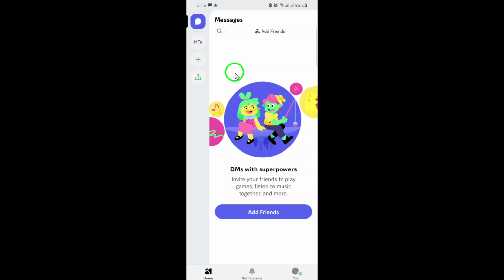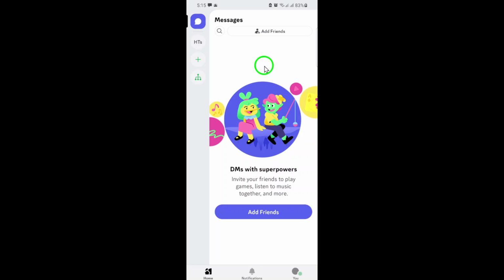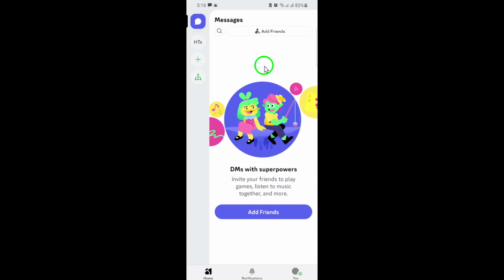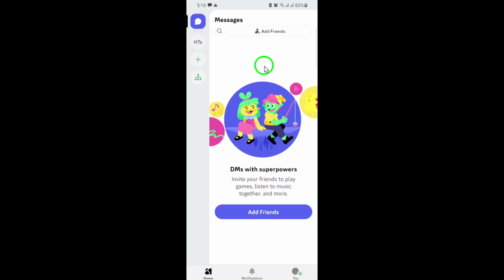How To Ignore Someone On Discord Mobile (Updated)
Learn how to ignore someone on Discord Mobile with this quick and easy guide. The Ignore feature lets you hide messages and notifications from specific users without blocking or unfriending them, giving you more control over your Discord experience. Perfect for when you want space from someone discreetly.

Follow these steps:

1. Open Discord

2. Tap on the user’s name in chat or server

3. Tap the three-dot icon

4. Select Ignore & confirm-

Chapters:
00:00 Intro
00:12 Soultion
01:05 Outro